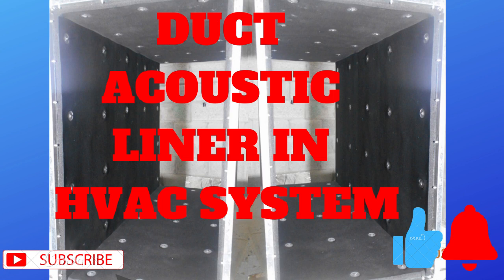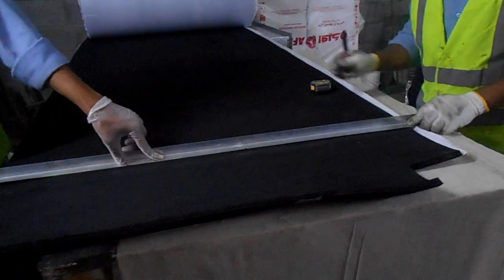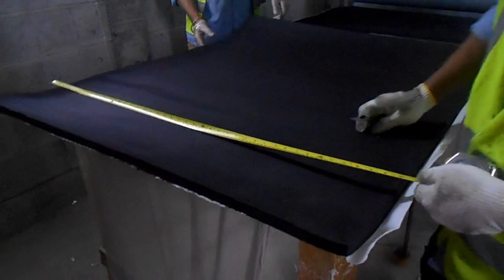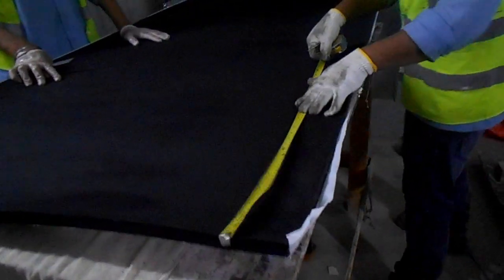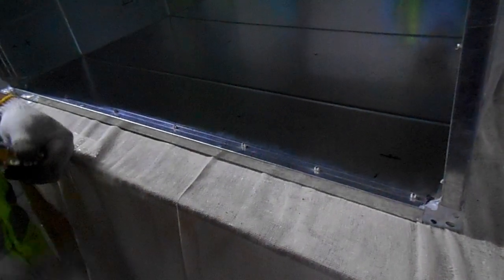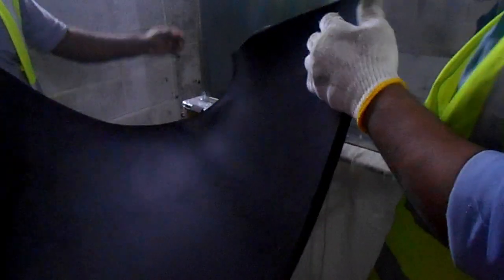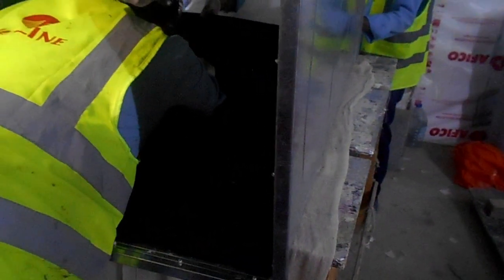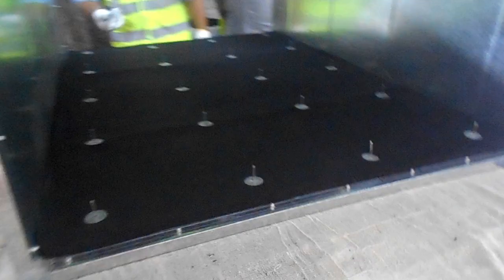How to do Duct Acoustic Insulation or Liner in HVAC System step by step |By MEP Tech Tips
In This video, You will learn how to do acoustic liner inside the duct, which is mandatory to do as per ASHRAE from machine connection up to 3meter or 1st branch whichever earlier.

Material & Tools used in this Process

1. Duct Liner Self Adhesive Brand Aro sound 15mm Thick
2. G.I Duct
3. Nife
4. Stuck up Pins
5. Washers
6. Measurement Tape
7. Multi-cutter
8.Clothe

For a More related video Check Below Link

How to Install fire fighting sprinkler system in Hindi! फायर स्प्रिंकलर सिस्टम कैसे स्थापित करें - Part-1

Thanks
MEP TECH TIPS
MEPTechtips